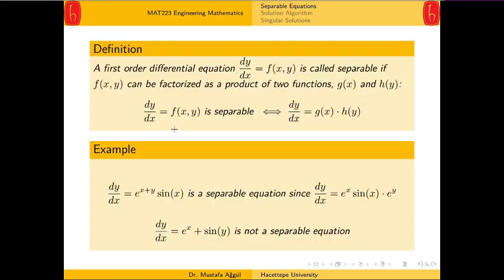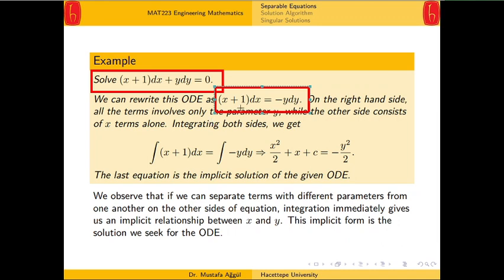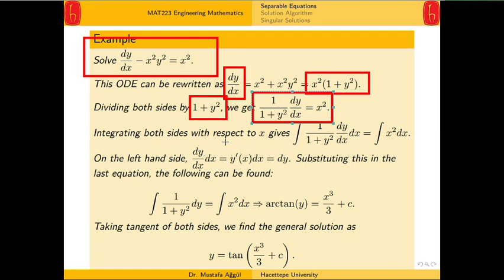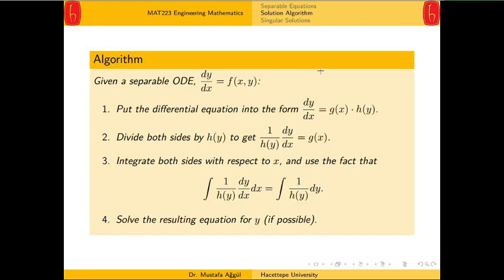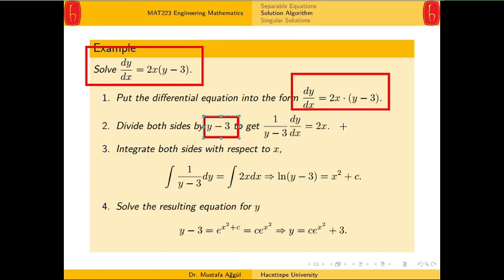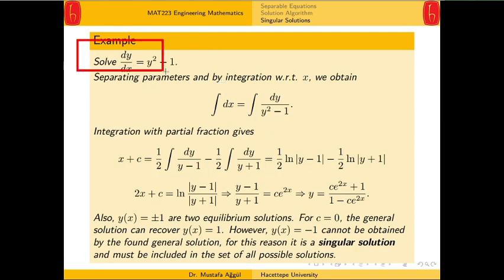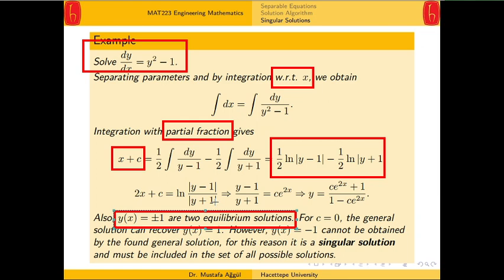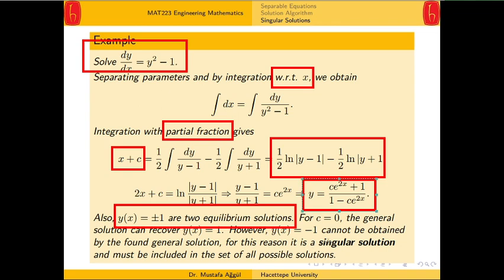3. Separable Equations